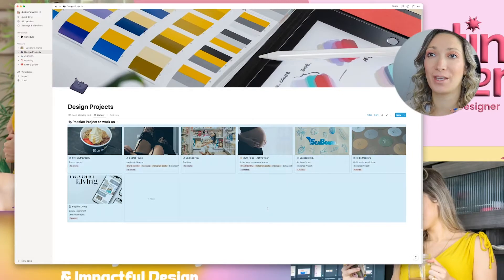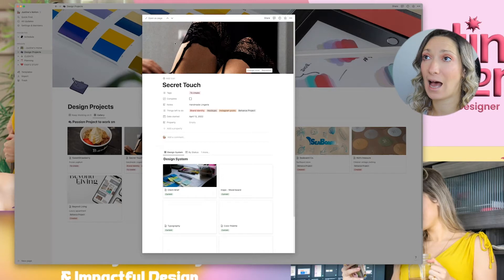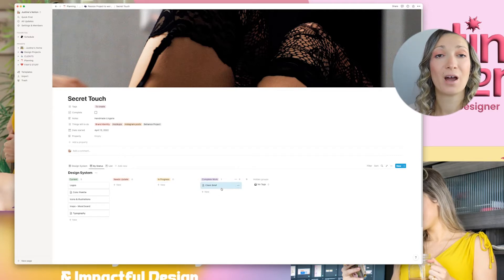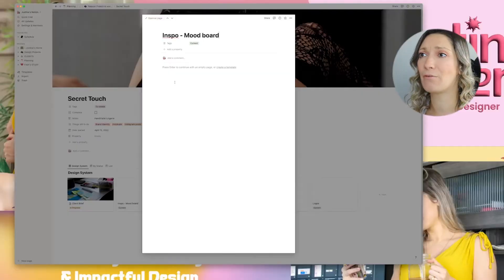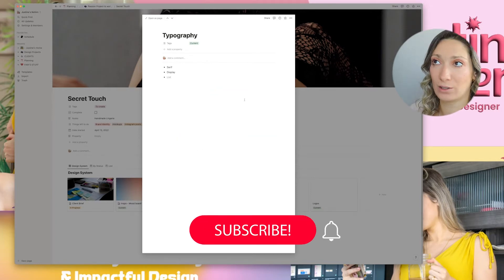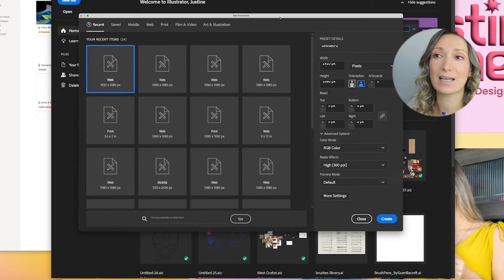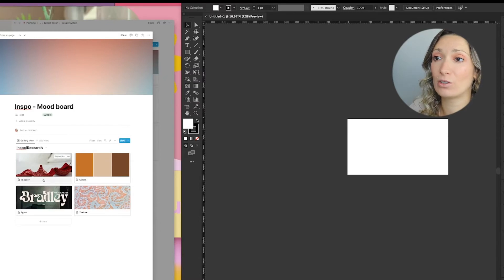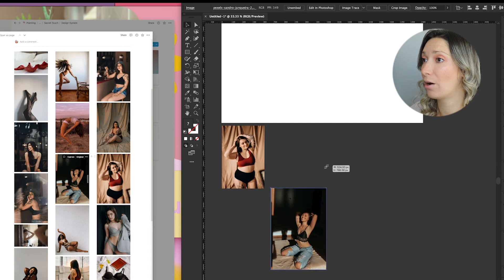BRAND DESIGN SYSTEM USING NOTION AND ADOBE ILLUSTRATOR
In this video, I am sharing how I build a brand design system using Notion and Adobe Illustrator.
You will learn how I created a Notion template to stay organized while starting a new branding project!

Hope you will enjoy watching & happy creating,

☀ I love sharing my last Amazon Purchases: